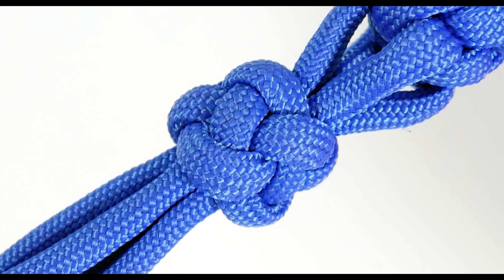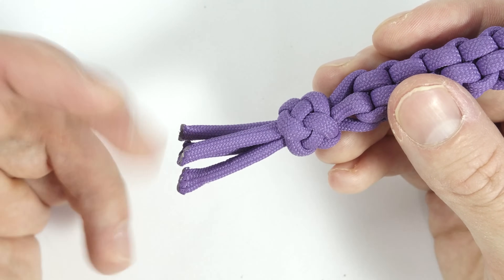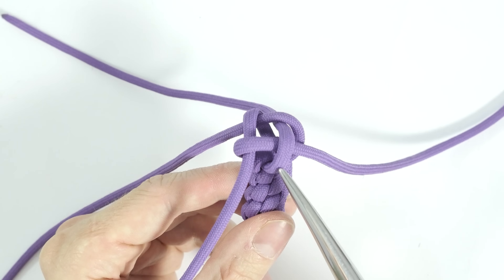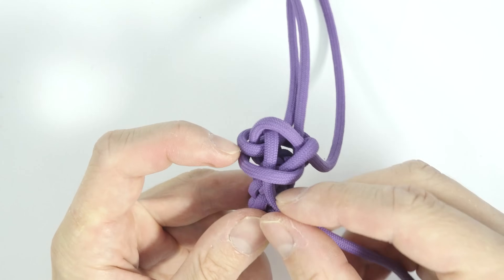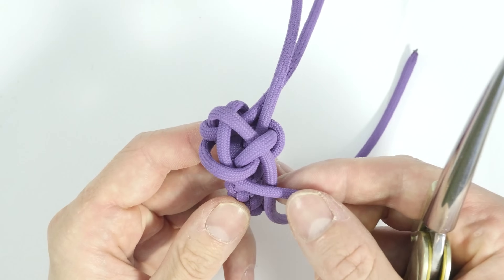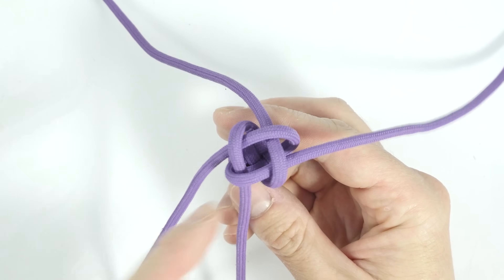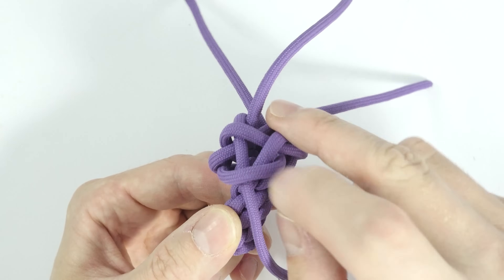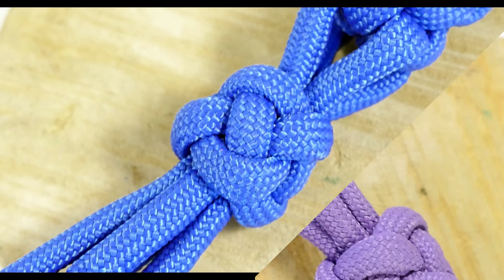Crown and diamond knot- multi strand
In this video I show you how to tie a Crown and diamond knot using multiple strands. This knot is an excellent tool for finishing projects acting as a terminal knot.

You can find the knot in The Ashley book of knots under number 708.